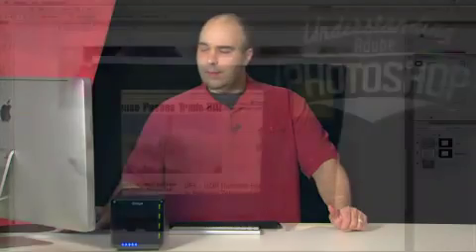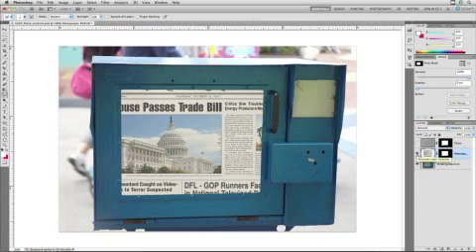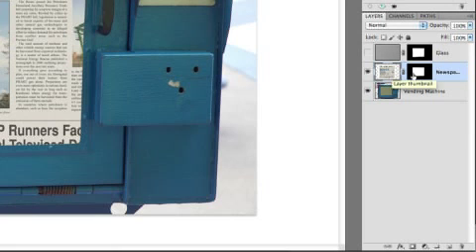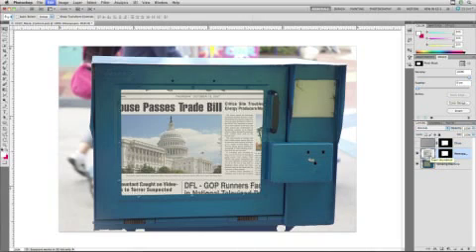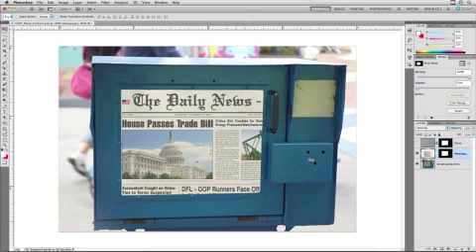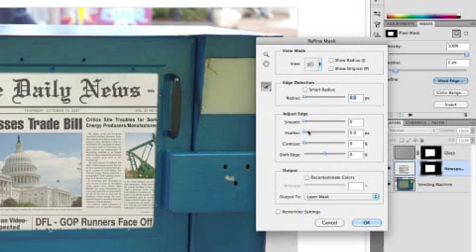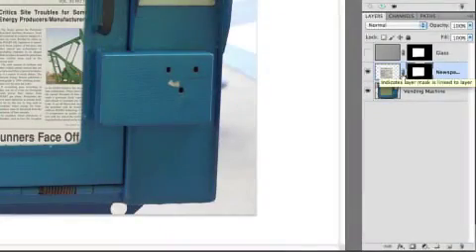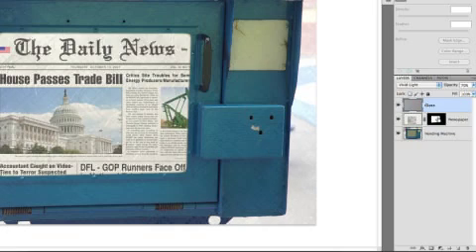36 Adjusting Content Within a Mask